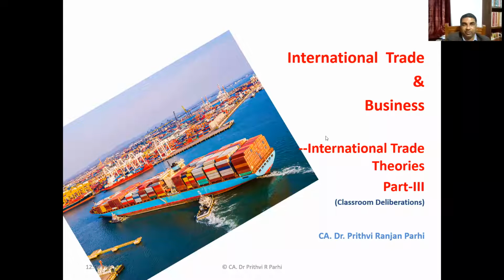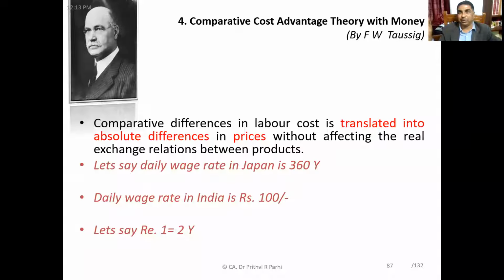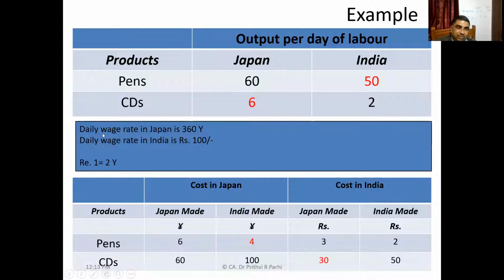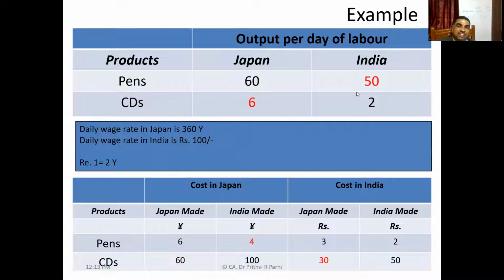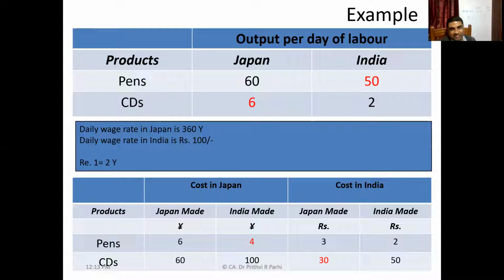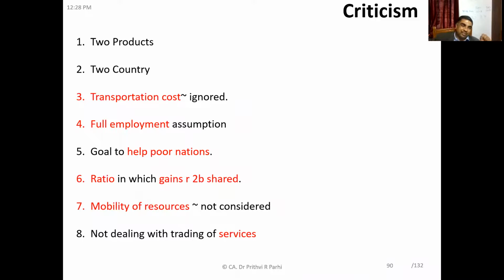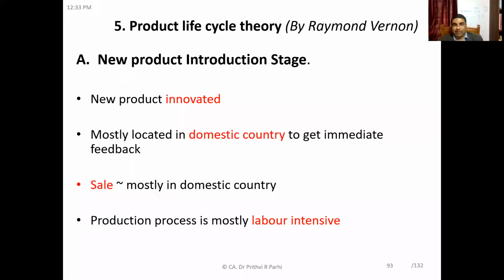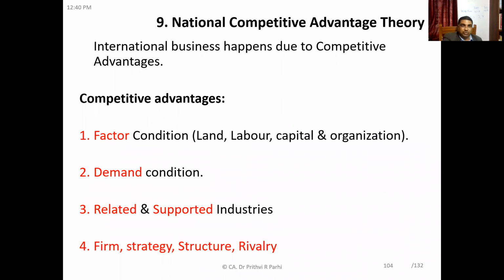International Trade Theories Part 3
Classroom deliberations on 'International Trade Theories  Part 3'